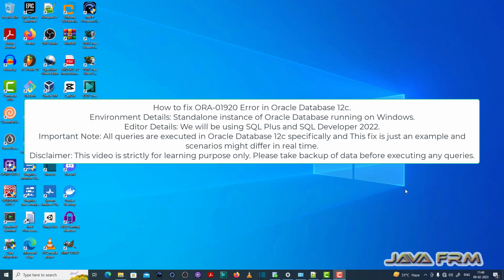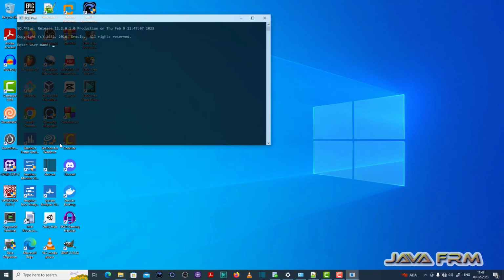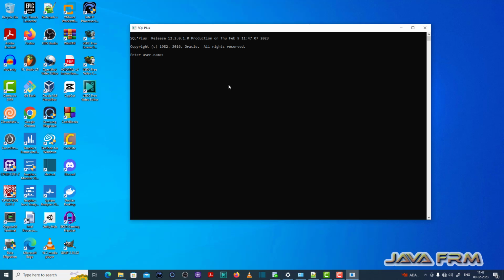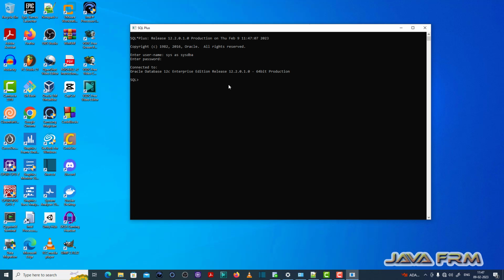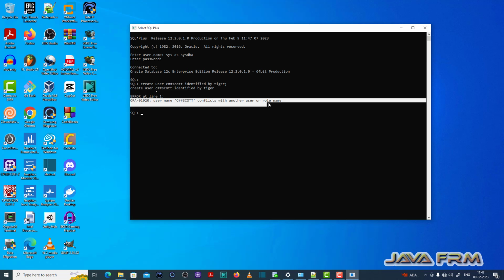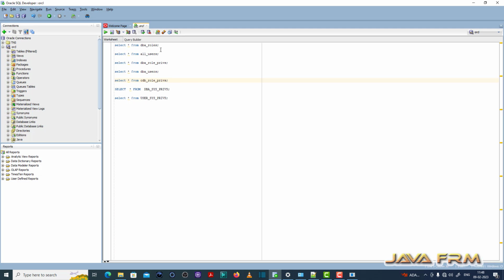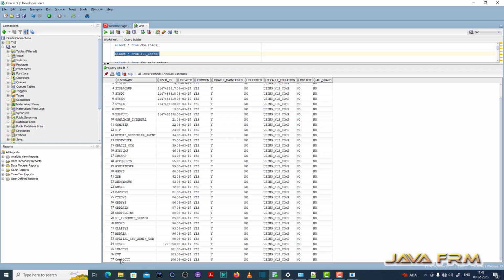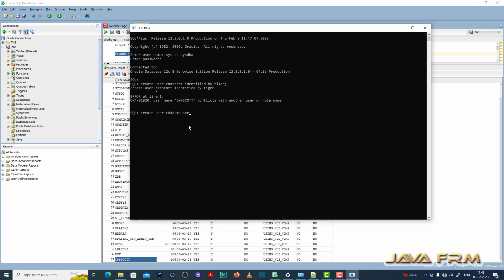ORA-01920: user name string conflicts with another user or role name - Oracle Database 12c Error Msg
ORA-01920: user name 'string' conflicts with another user or role name.
Cause: There is already a user or role with that name.
Action: Specify a different user name.